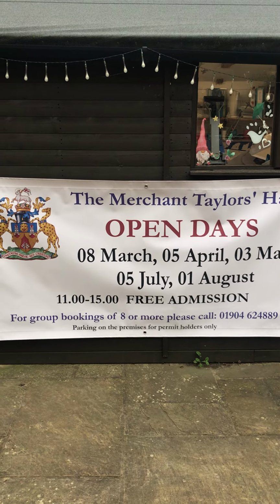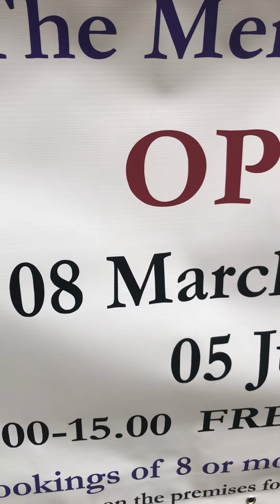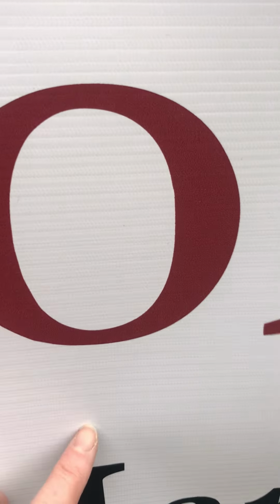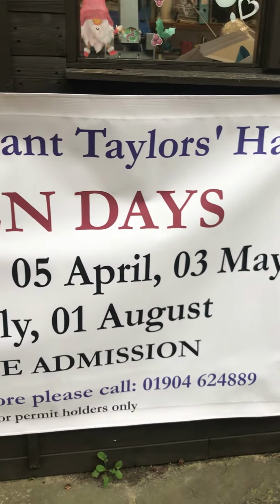How to make a roadside advertising banner environmentally friendly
This banner is to advertise Wedding Fair Open Days for Merchant Taylors Hall in York.  Banners are fantastic roadside advertising, but they are made out of hardwearing, weatherproof vinyl and there is not a recyclable alternative.  So we have worked on making them re-usable instead.  This banner has been in use for many years, keeping it out of landfills.

We can full-colour print the banner, but the lettering has to be a single colour.  Your first banner comes all ready to unroll and hang, but going forward you can simply remove the lettering following our instructions and easily apply new dates yourself.  The banner looks brand new time after time after time.